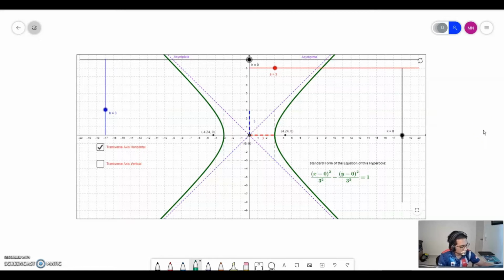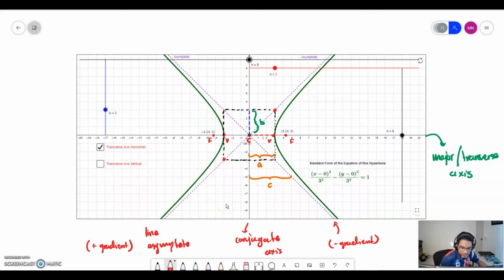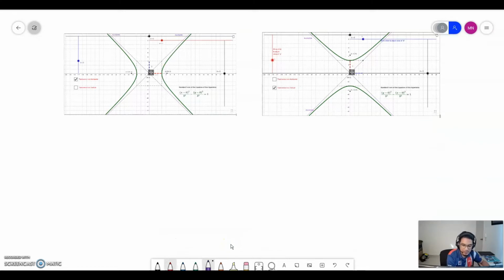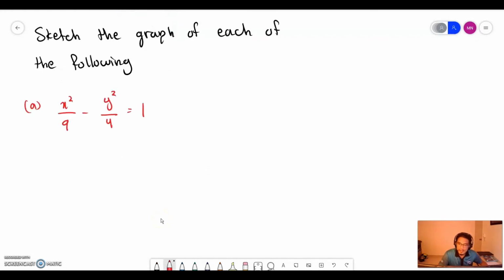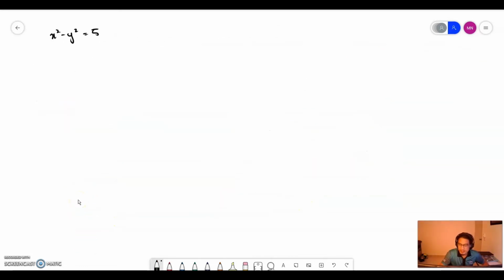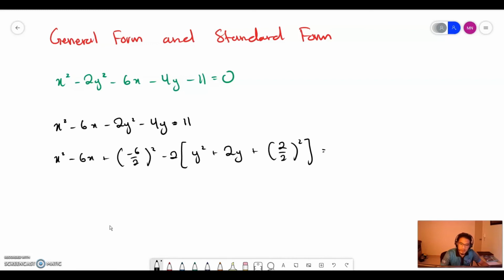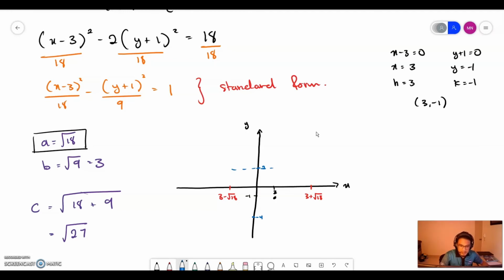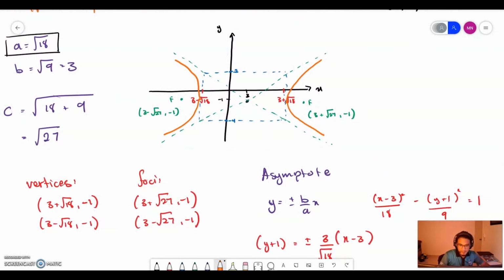Analytic Geometry: Hyperbola